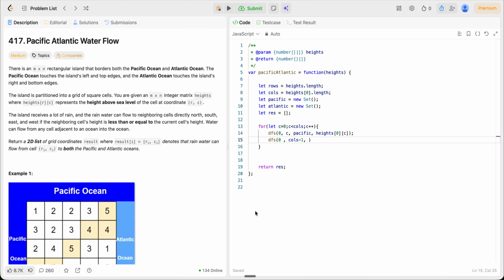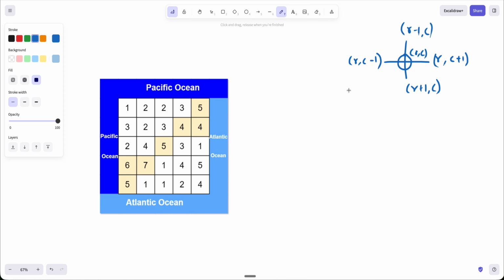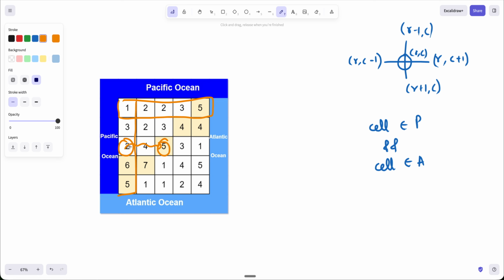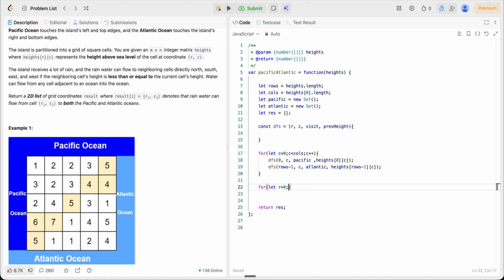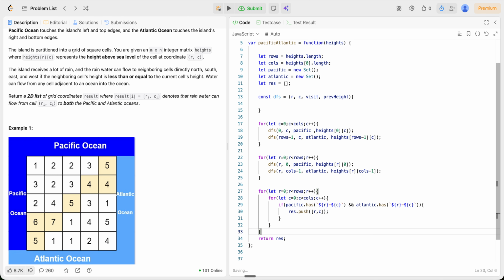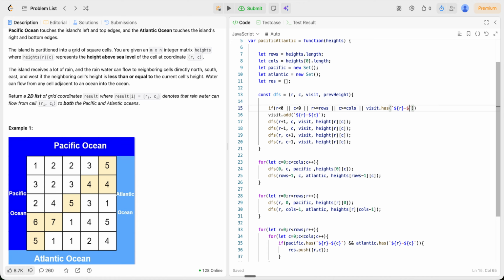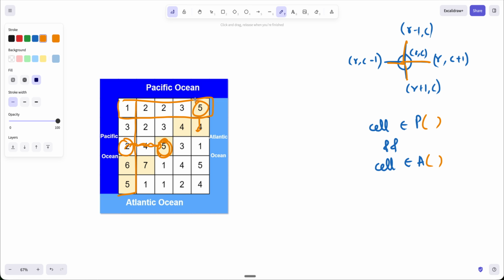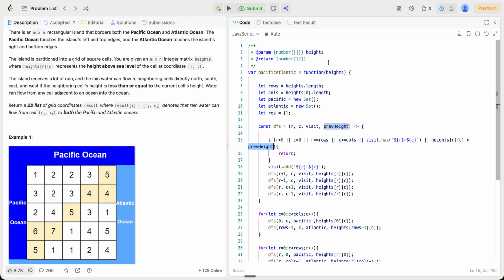Day 48 | Pacific Atlantic Water Flow | LeetCode 417 | JavaScript | DFS from Ocean Borders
🔥 Day 48 of my LeetCode Daily Challenge! Today we solve LeetCode #417 — Pacific Atlantic Water Flow,
a brilliant Reverse DFS problem where we run DFS from BOTH ocean borders inward using JavaScript!

📌 PROBLEM: Pacific Atlantic Water Flow
📊 Difficulty: Medium
🗂️ Topics: Array, DFS, BFS, Matrix

💡 WHAT YOU'LL LEARN:
  ✅ The "Reverse DFS" trick — flow water UPHILL from ocean borders inward
  ✅ Why we DFS from Pacific borders AND Atlantic borders separately
  ✅ How to find the intersection of two visited sets

🧠 APPROACH:
  → Instead of flowing water DOWN from every cell (expensive!),
    we REVERSE the flow — push water UPHILL from ocean edges

  → Pacific Ocean touches: TOP row + LEFT column
  → Atlantic Ocean touches: BOTTOM row + RIGHT column

  → DFS from Pacific borders → mark all reachable cells as "pacific"
  → DFS from Atlantic borders → mark all reachable cells as "atlantic"
  → Any cell marked BOTH pacific & atlantic → add to result! ✅

  → Move to neighbor if neighbor height  greater than or equal to current height (reverse flow)
  → Time Complexity: O(m*n) | Space Complexity: O(m*n)

🔑 KEY INSIGHT:
  💡 Instead of asking "can water from this cell reach BOTH oceans?"
     we flip the question to "can this ocean's water reach this cell (flowing uphill)?"
     This transforms an expensive per-cell DFS into just TWO DFS passes! 🚀